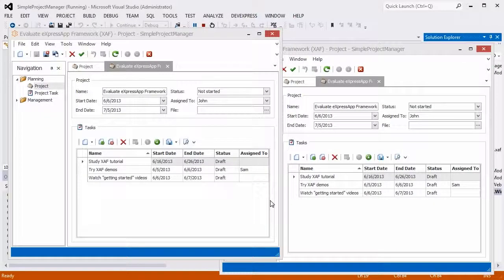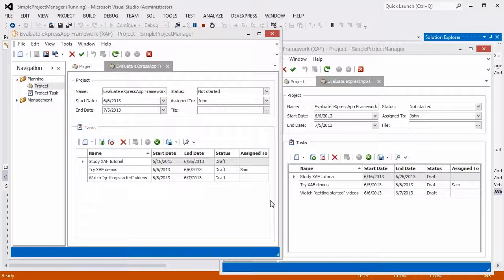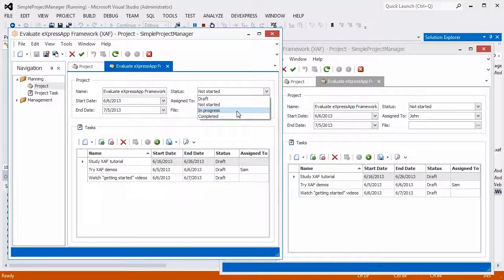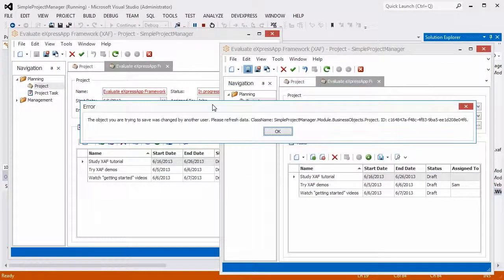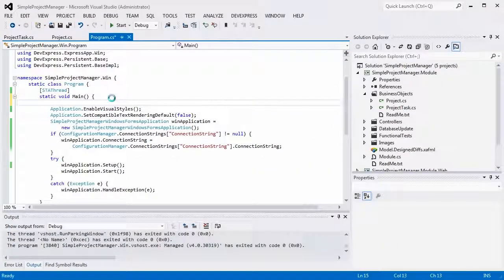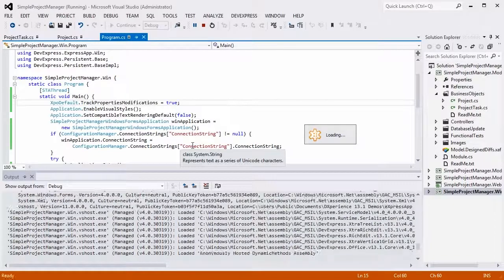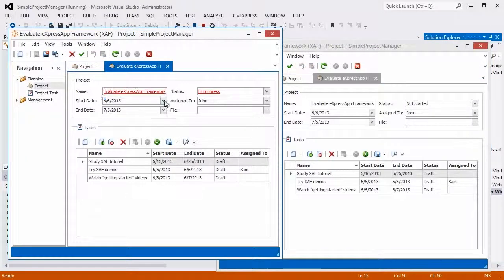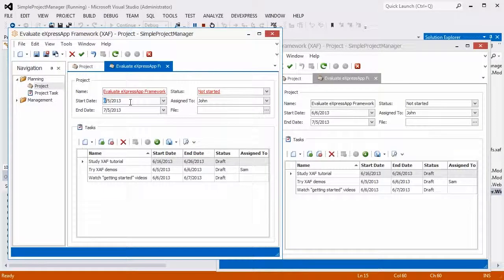DevExpress XAF: Merging of Concurrent Record Updates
With this release WinForms XAF applications can correctly handle concurrent record updates and merge changes made by different users in cases of conflict.